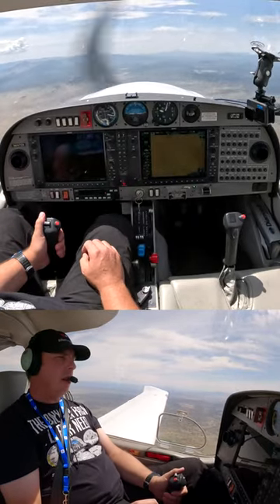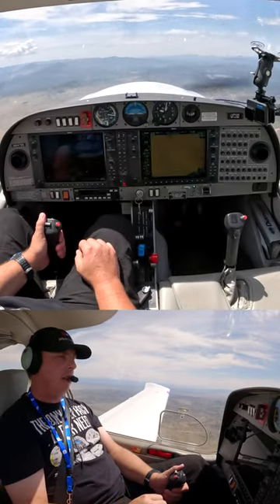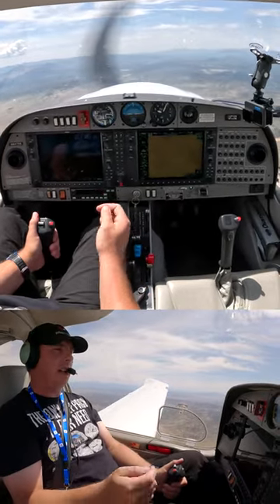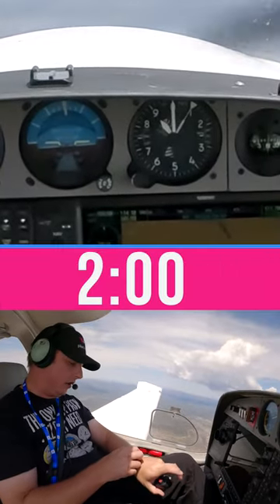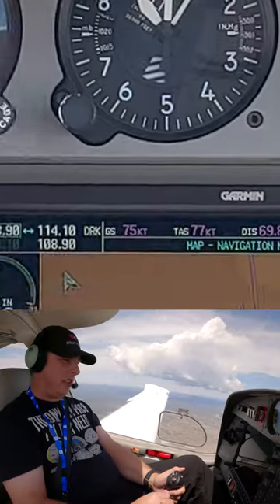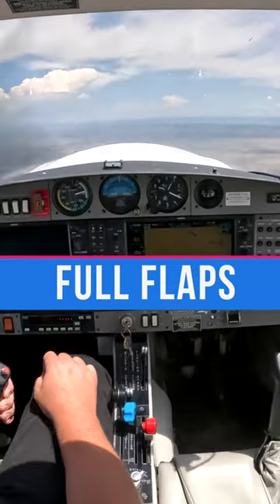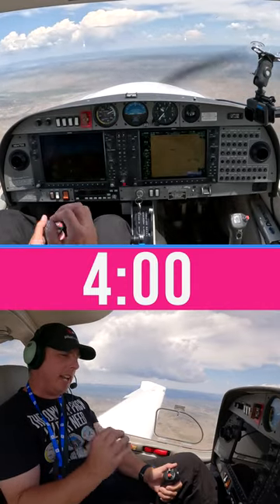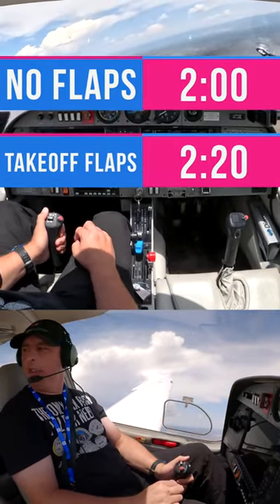Climbing With Flaps